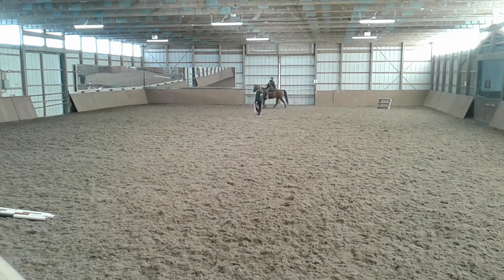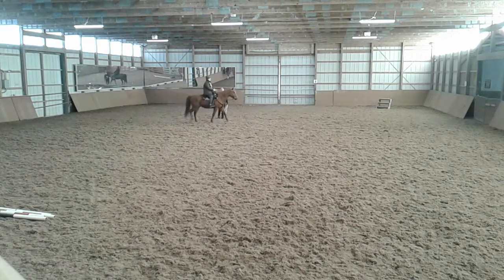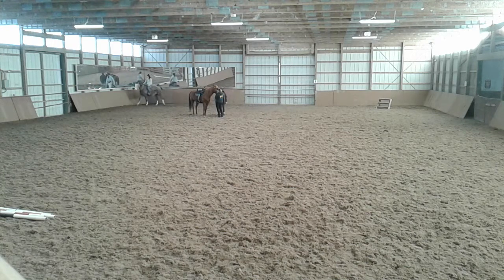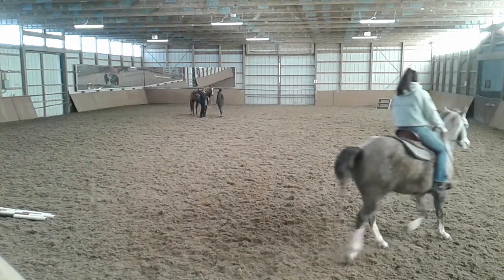Beth and Pumpkin Spice: 1-10-2021 (2/2)